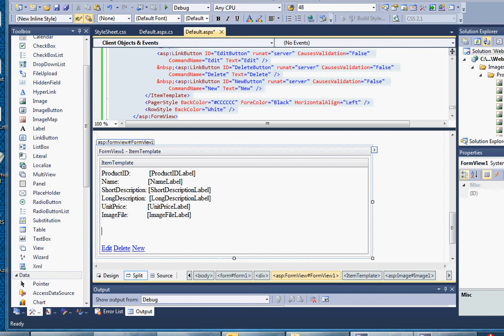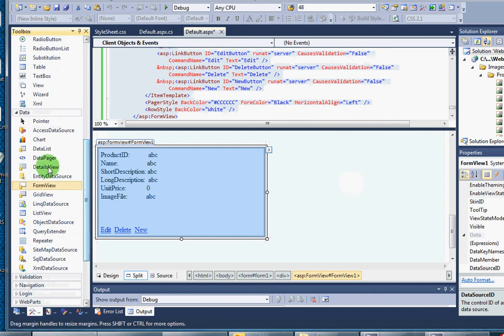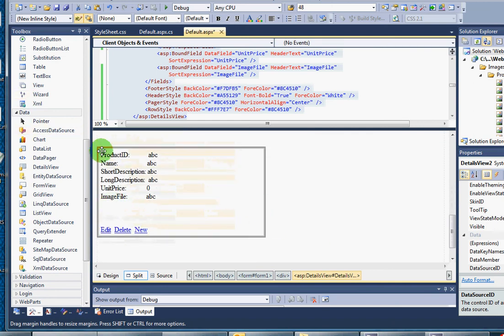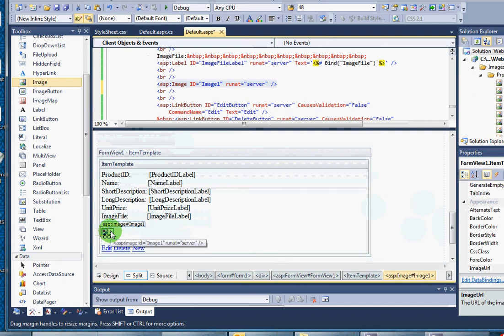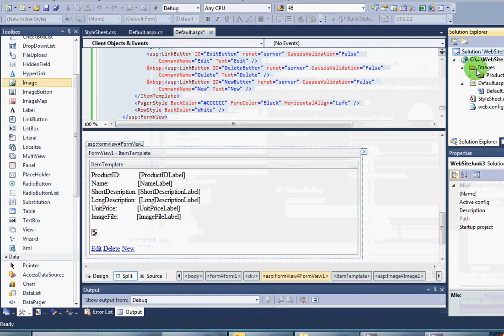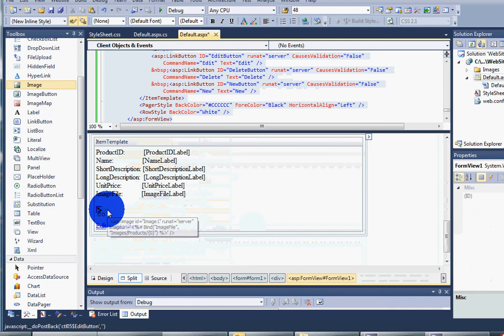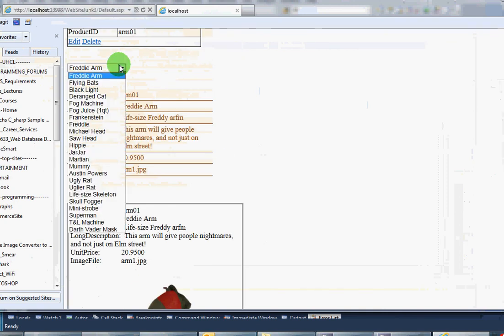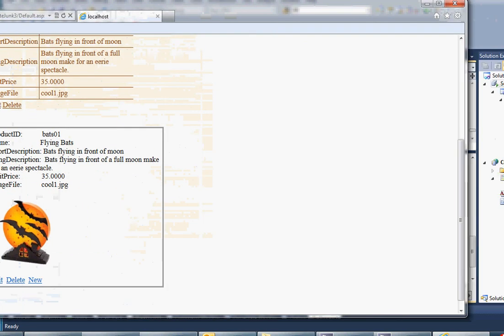13_ch15_FormViewControl_templates.avi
How to add an image to a formView.  Pulling this image from an image database and pulling data information from a sql database